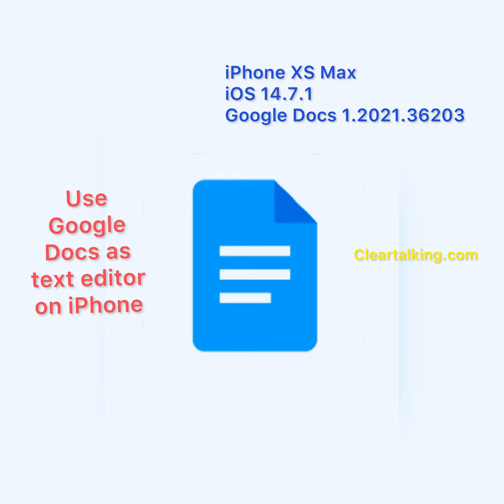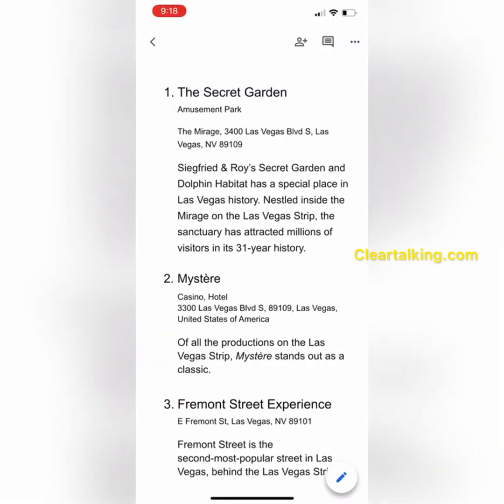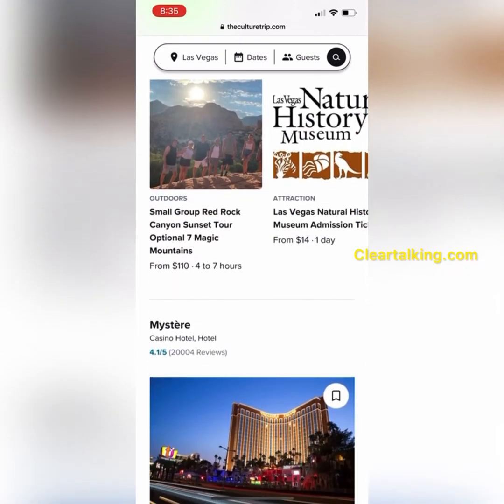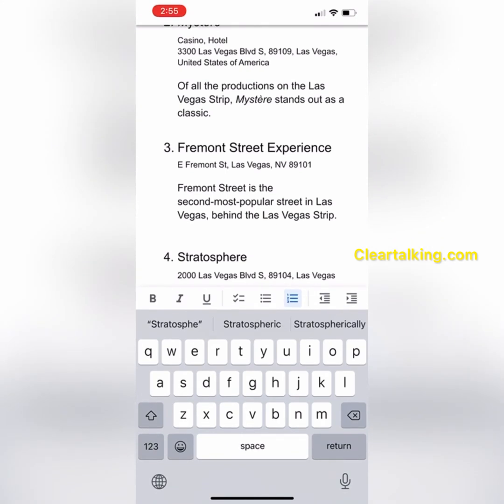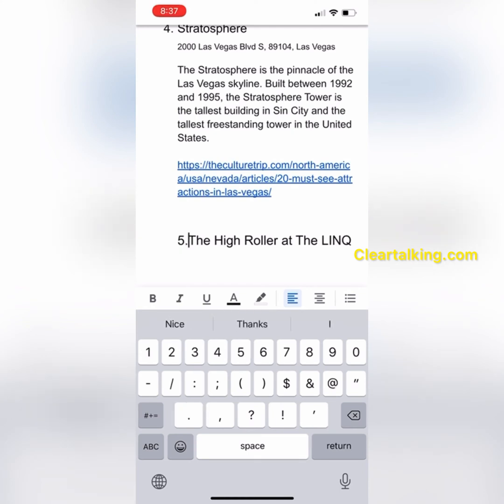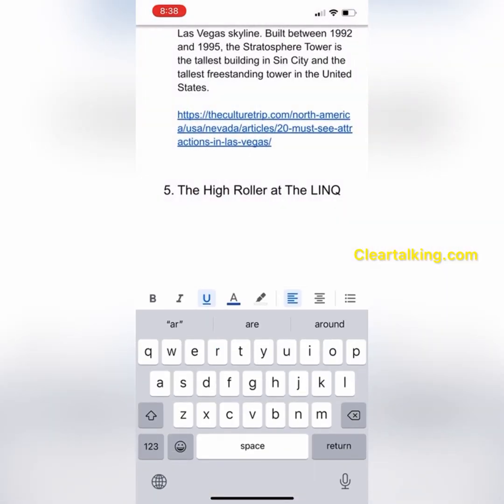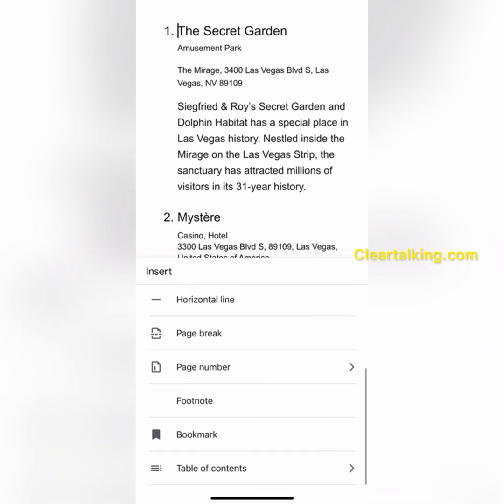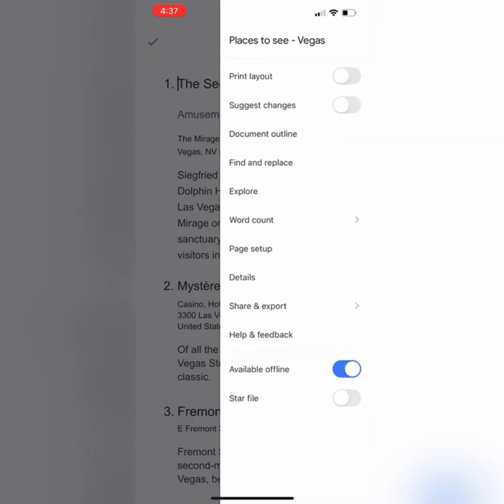How to use Google Docs as text editor on iPhone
In addition to the browser version of google docs, it is also available as a mobile app for both iOS and Android devices.

It is convenient to edit a Google Doc on your PC using the keyboard, but you can still continue updating the document using the Mobile App on iPhone. It is very easy to use Google Docs as a text editor on your iPhone. You can also share this document with others to update as well. If you edit the doc, it stays in Sync across all the devices in real time.

0:00  Intro
0:20  Install Google Docs App
0:36  Google Docs Text Editor
1:00  Google Docs Real Time Sync
1:46  Edit Google Docs on iPhone
2:04  Format Google Docs on iPhone
2:50  Google Docs Number Format on iPhone
3:03  Copy and Paste content into Google Docs on iPhone
4:00  Insert comment, link, image into Google Docs on iPhone
4:52  Make Google Docs Available Offline on iPhone

How do I get Google Docs on my iPhone? 0:20
How do I download Google Docs to my iPhone? 0:20
Why can't I open Google Docs on my iPhone? 0:20
How do I access my Google Docs on iPhone? 0:20
Can I see Google Docs on my iPhone? 0:20
Can you install Google Docs on iPhone? 0:20
How can I access my Google Docs on my iPhone? 0:20
How to Access Google Docs from iPhone? 0:20